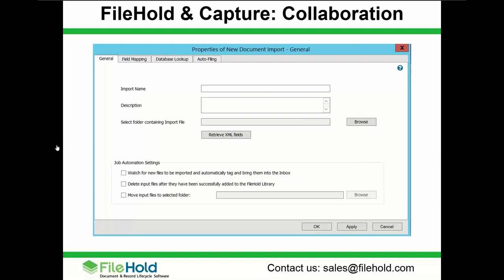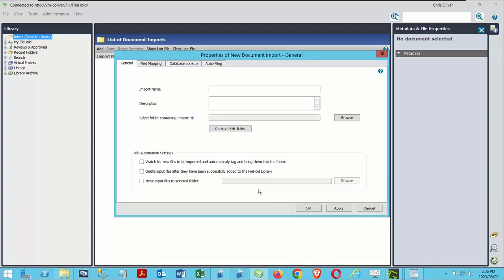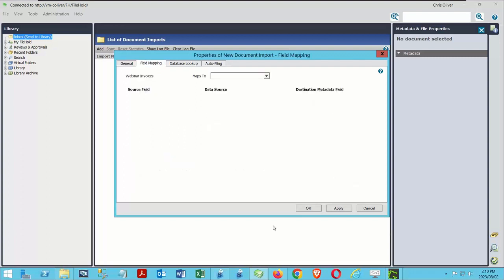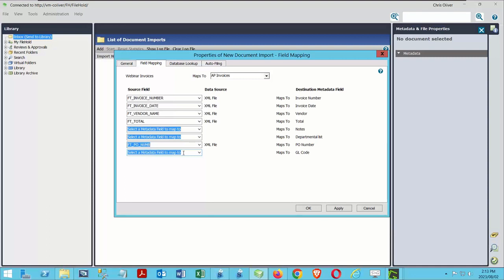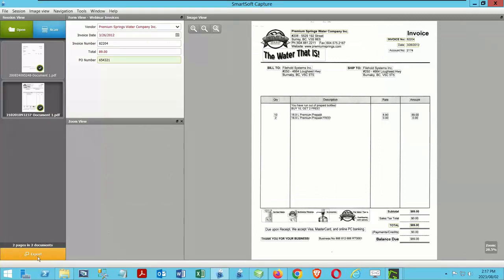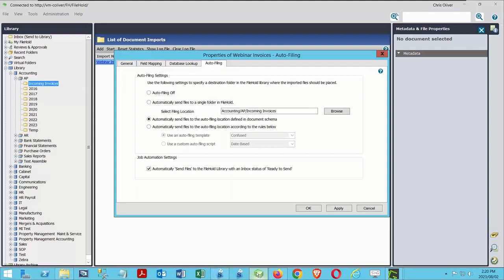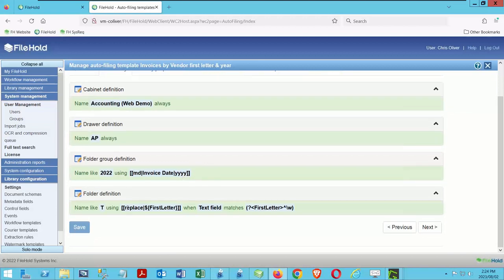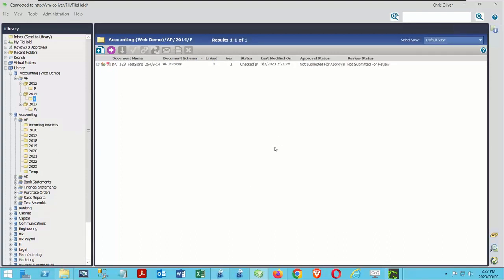FileHold & Form Scanning - Part 2: Manage Imports & Automation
Now that we have a scanned and validated document with a structured XML, we are ready to add this to FileHold. Learn how to build and test a manage import, and then add automation to ensure the document is properly filed and ready for further activity.